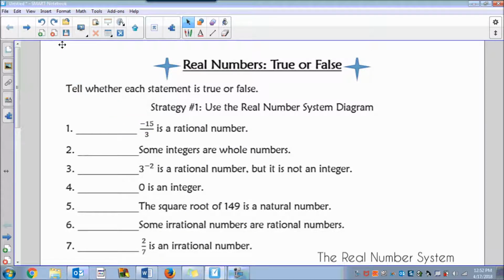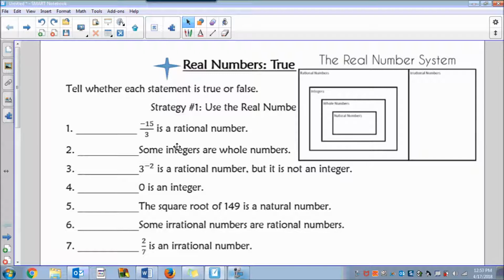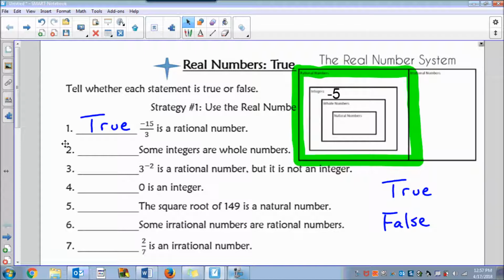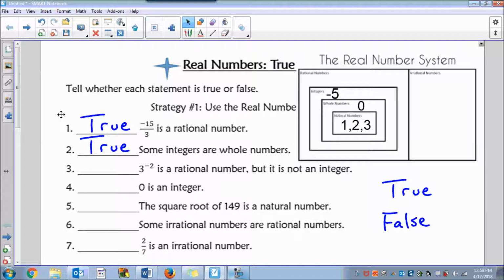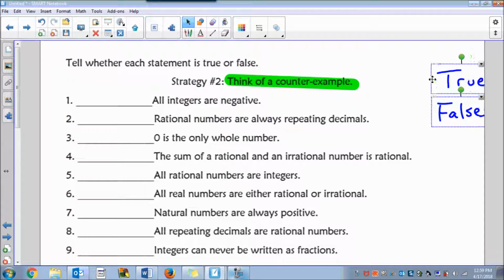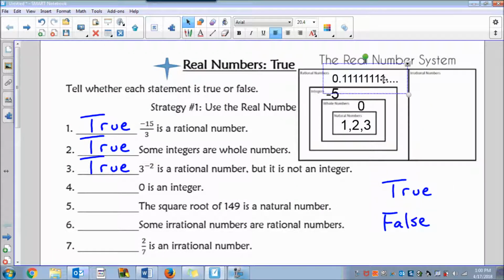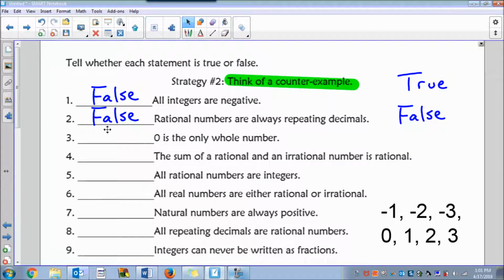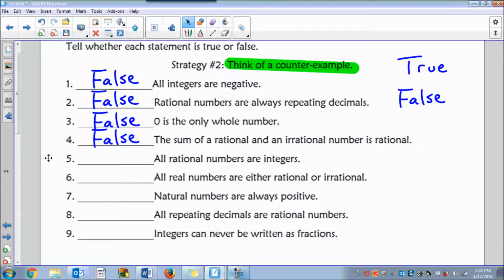Real Numbers True or False